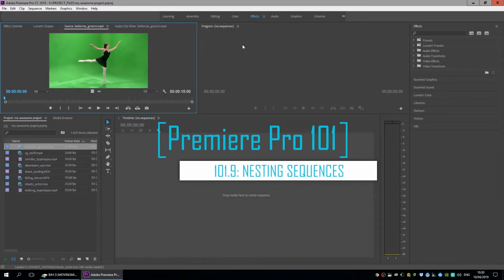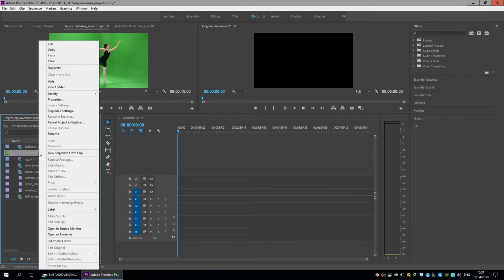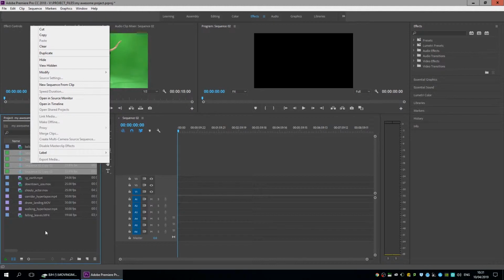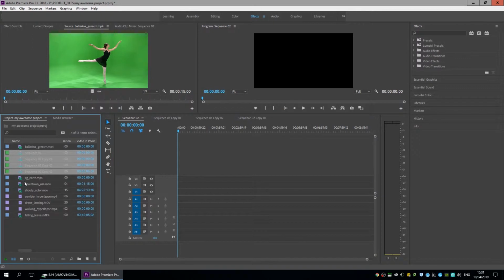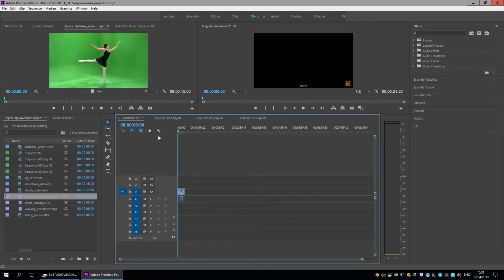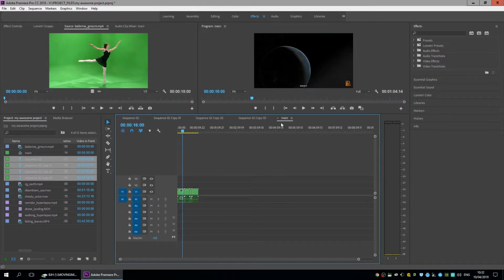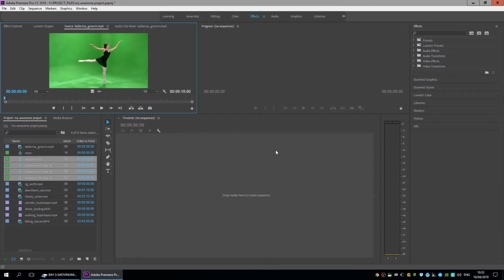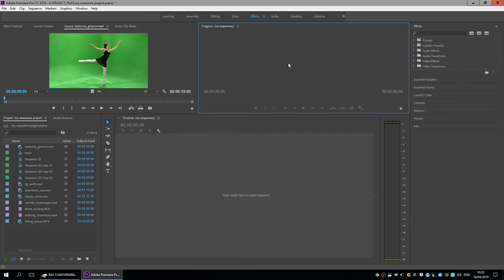Creative Bootcamp: Premiere 101 - 9 - Nesting Sequences